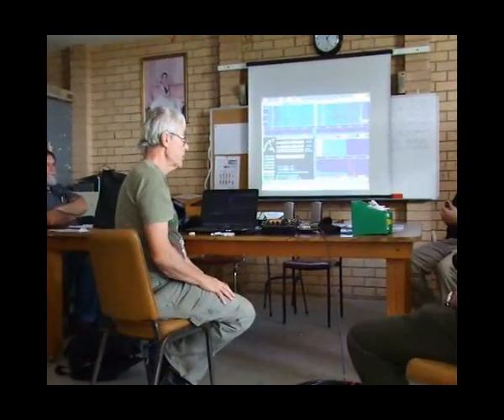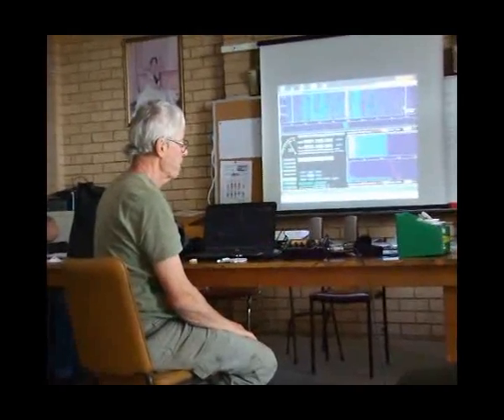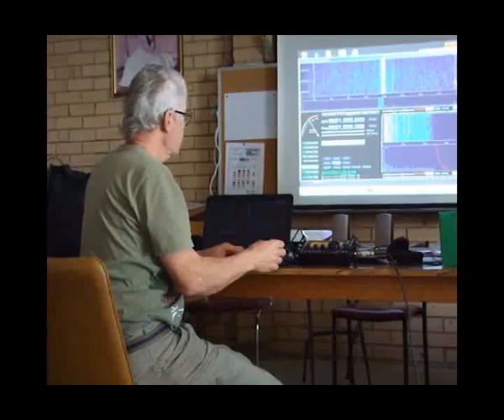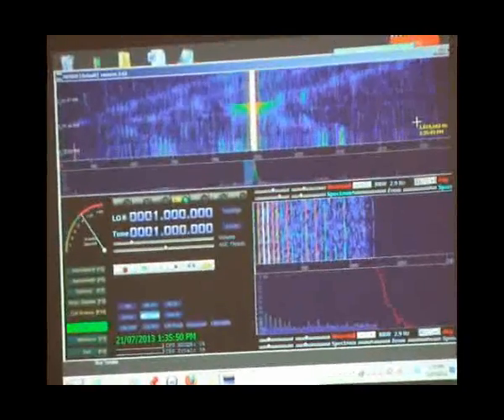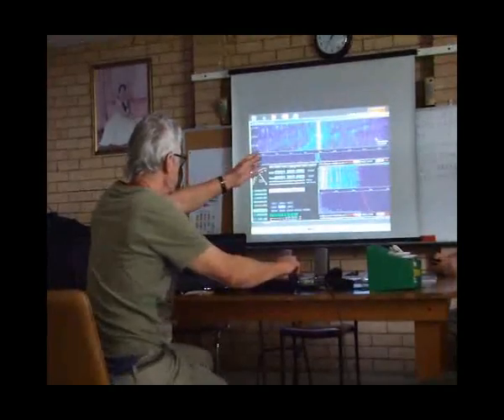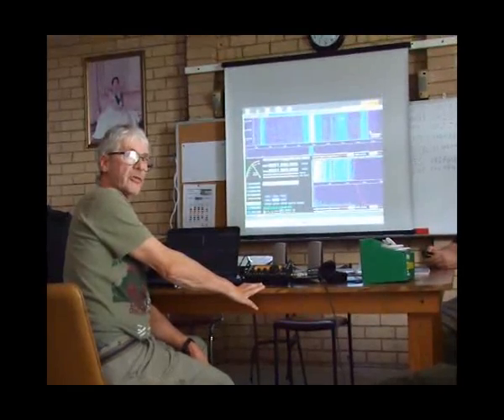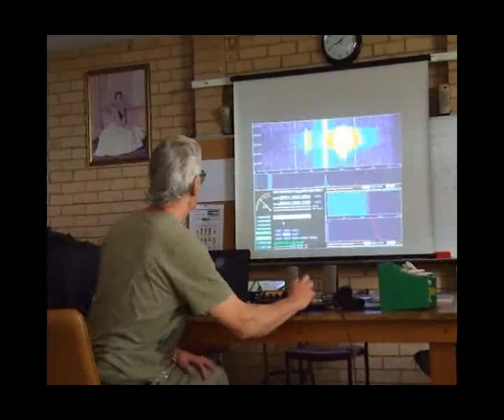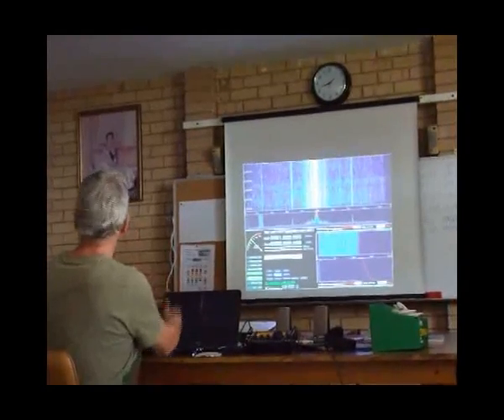Elecraft KX3 Demonstration at SARC WICEN Show n Tell day July 21 2013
Chris VK2ACD demsonstrates the Elecraft KX3 and the use of waterfall and spectrum display. At the SARC Clubrooms during the WICEN(NR) Show n Tell day